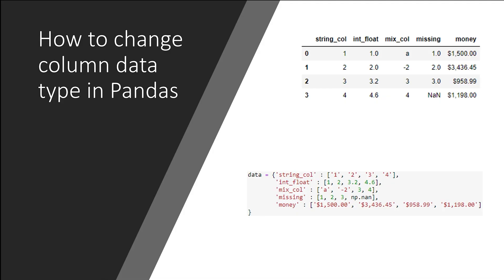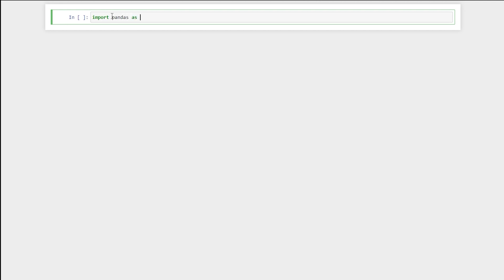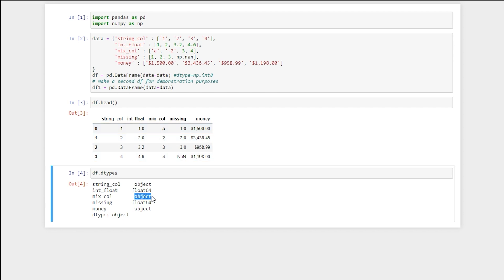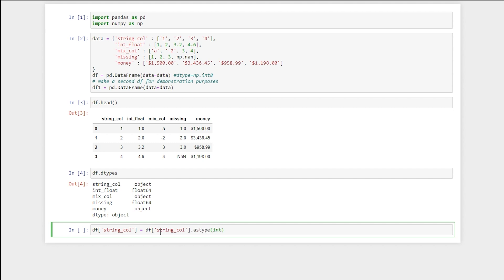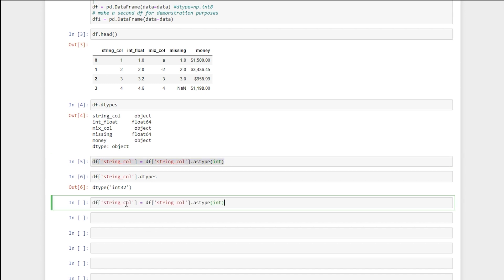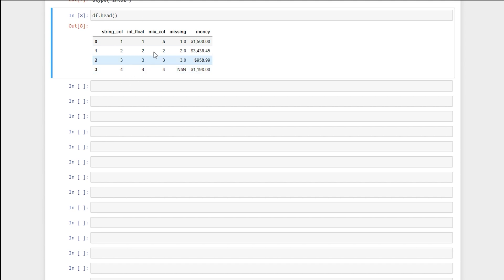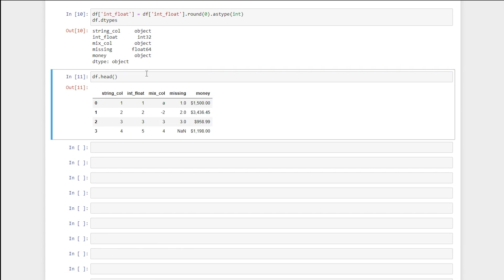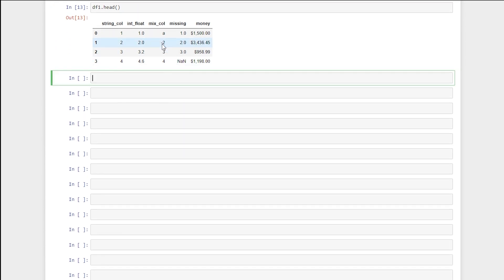CHANGE COLUMN DTYPE | How to change the datatype of a column in Pandas (2020)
An overview of the methods used to change the dataype of a Pandas column in Python. In other words, we review how to change the column type in Pandas. How to change the value of a column in pandas. Sometimes the datatype of a column is not always what we want it to be. When our column datatype is incorrect it can cause problems because we may be limited in the operations and methods that are available to us. In this video we discuss various methods on how to convert string columns to integers and floats and vis versa. We discuss how to convert columns to datetime in another video.

Chapters
0:00 Intro
1:04 Data overview
1:49 string to int/float
3:55 convert w/ round
4:44 Mixed types
5:45 to_numeric
8:20 mixed to_numeric
10:40 money cols